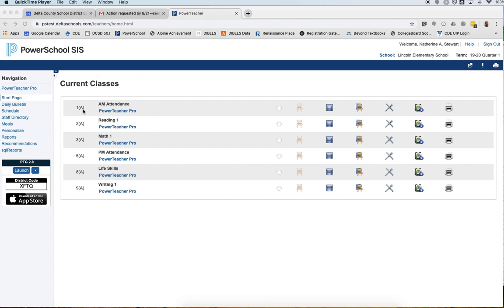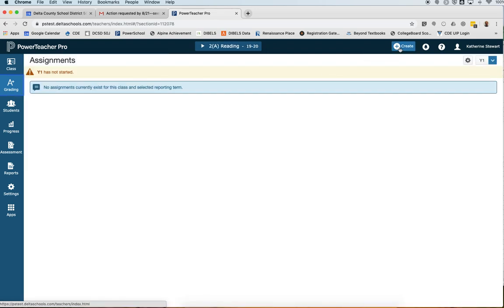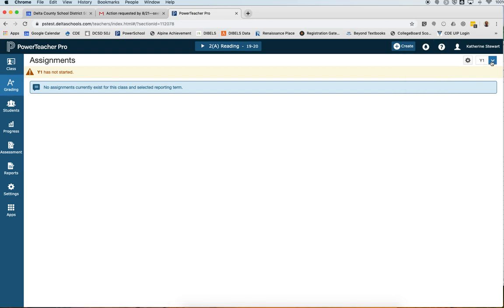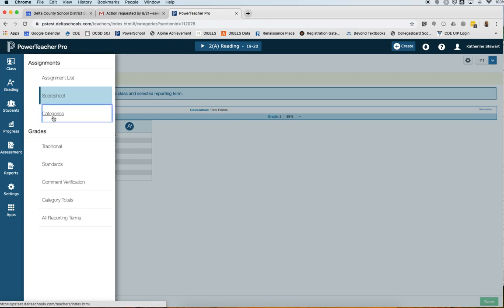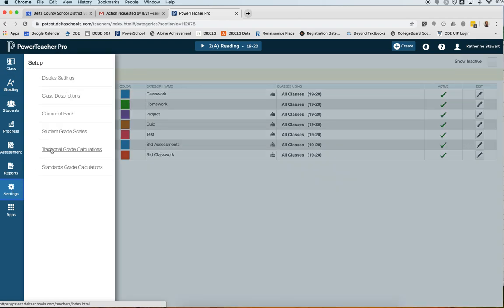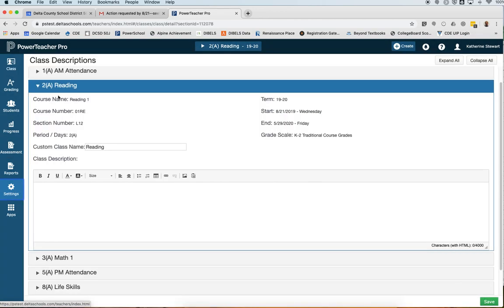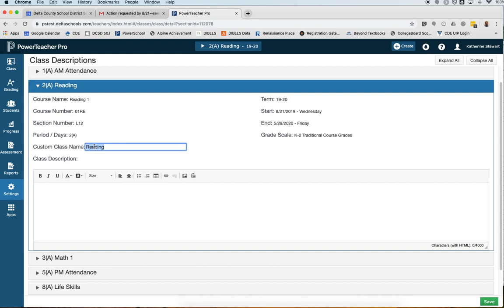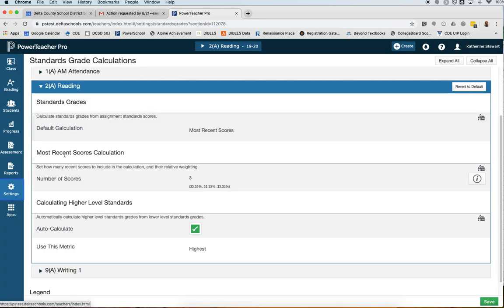Gradebook Introduction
This is an introduction to the Powerschool PowerTeacher Pro Gradebook for Delta County School District Teachers.